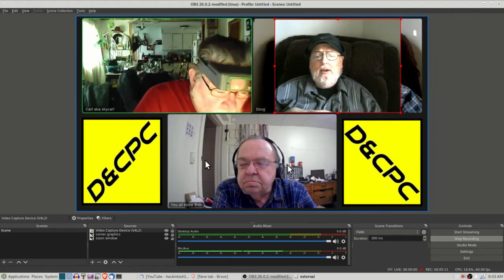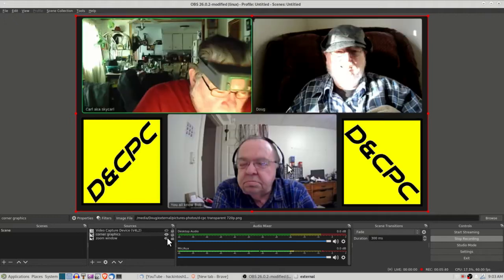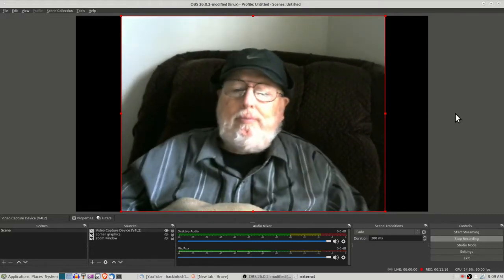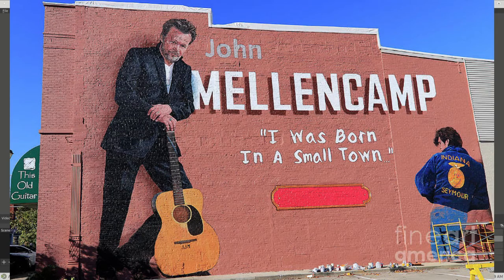DERB - Friday Flap 12-04-2020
Back in OBS Studio for this one. Wanted to show what I found out. :)